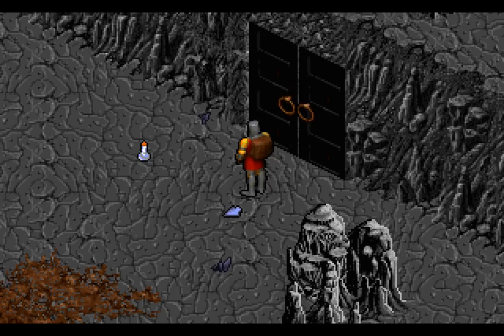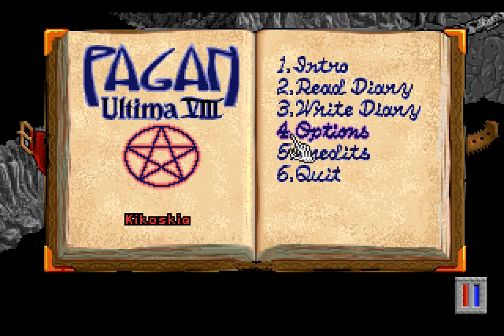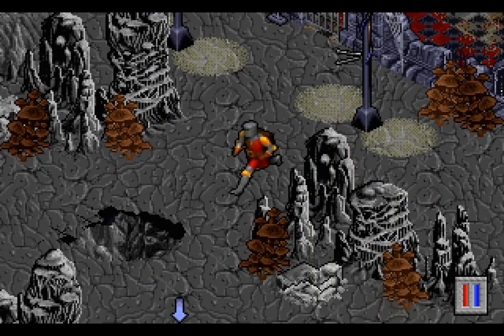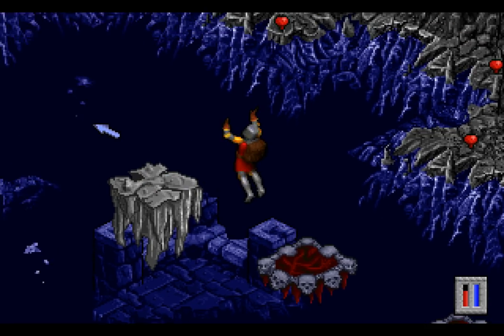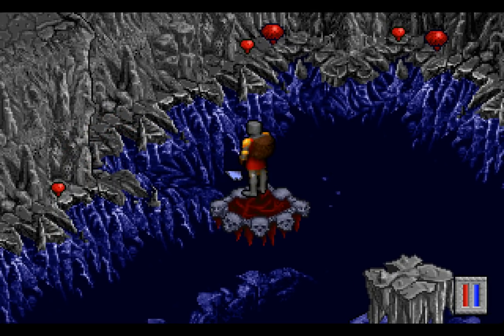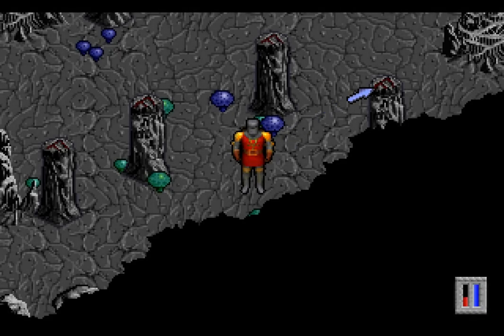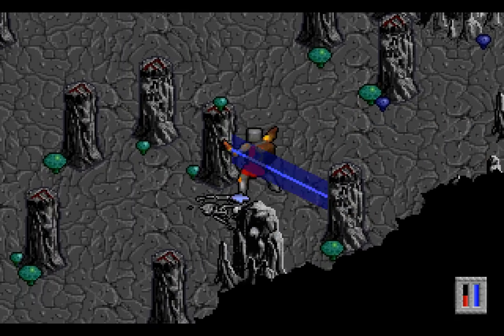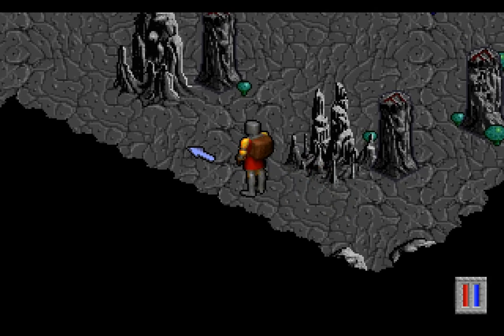Let's Play Ultima VIII #24: Seeking the Halls of Lithos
This video contains closed caption subtitles for the voice acting within the game. If you would like to see those please turn on close captions and subtitles in the video options (bottom right hand corner of the screen).

Finding Stone Cove was only the second step in seeking the earth titan, the first being learning the spells from the necromancers of ages past. the third and final step is the most complicated and difficult, requiring the Avatar to use all that he's learned as well as no small amount of cunning and combat prowess to navigate through the cave system that will lead him to Lithos. It's even more dangerous then the catacombs and the journey to Stone Cove which goes a long way to explaining why there's not that many necromancers around; the path to becoming one is so deadly that it's a miracle enough made it through the journey to get to the point they're at now and from the many, many piles of remains we've seen on our journey a lot have tried.

Fortunately, the Avatar is more then prepared for the dangerous journey, equipped as he is with a full set of armour, multiple magic weapons and the ability to miraculously heal all his wounds from a short nap on a bedroll. That resting for so little time heals you so completely along with eliminating the hunger mechanic from the previous game is greatly beneficial while also destroying some of the challenge that the puzzles in this part of the game present. there indeed is a way to figure out the puzzles and solve them properly but when you can easily brute force them and the only punishment for doing so is losing some health, there's little reason to do it the way the game intends you to.